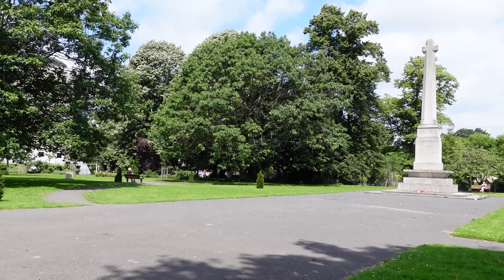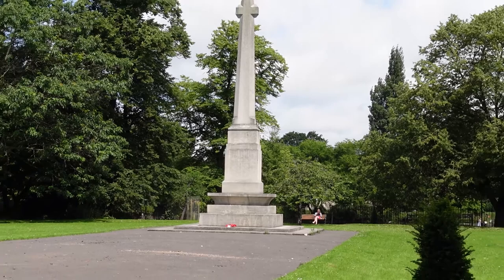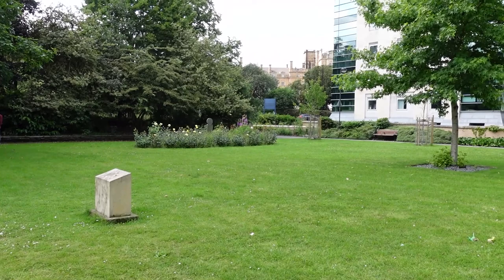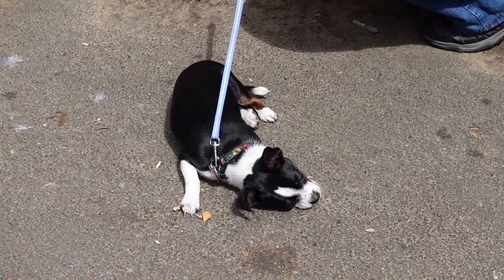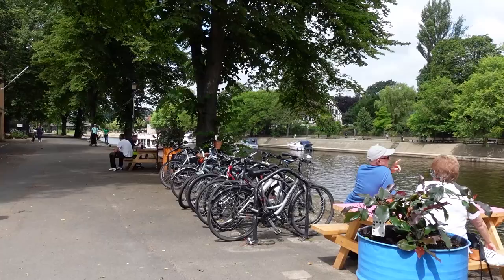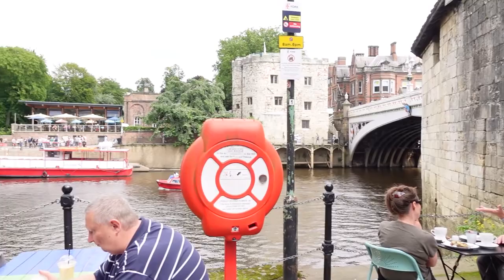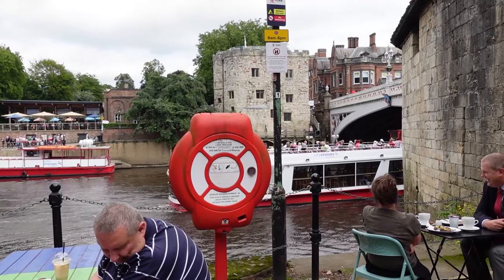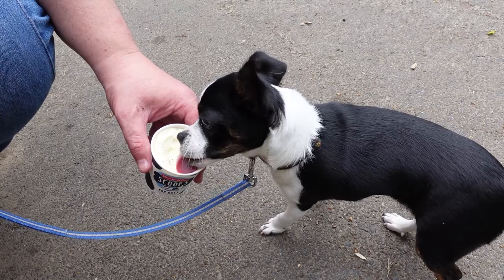Is YORK Dog friendly and accessible for plus size people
Take a Plus Size person and Dog Friendly visit to the City of York. Walk along the River Ouse to the Memorial Gardens, stop off at a Dog friendly café and cross Lendal Bridge with Luna our Boston Terrier Chihuahua Cross/Mix (Bochi) Puppy.

York is an excellent city to explore on foot. It's very plus size friendly with plenty of seating along the River walks, although these is less seating in the city centre itself, there are plenty of Cafe's, Bars and Restaurants you can stop off for a rest, a drink or a bite to eat during your visit to York. We also found York to be very dog friendly, with many Cottages, Hotels, Bars and Restaurants now allowing our four legged friends to join us.

CHAPTERS
0:00 Scarborough Rail Bridge
0:15 Memorial Gardens
1:25 The Perky Peacock
2:35 Lendal Bridge

Si'Thi' on the next one - Andy